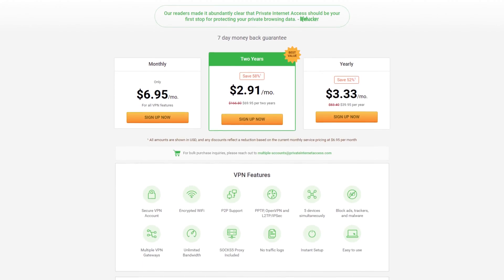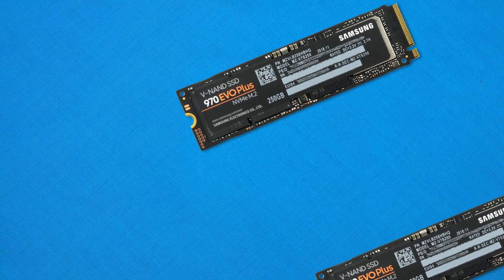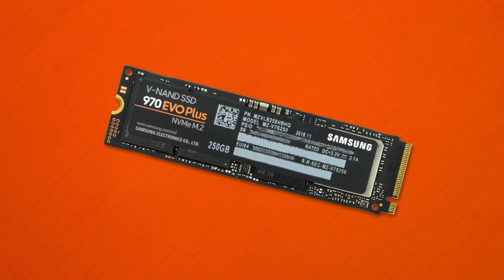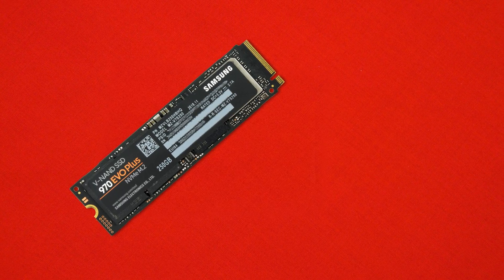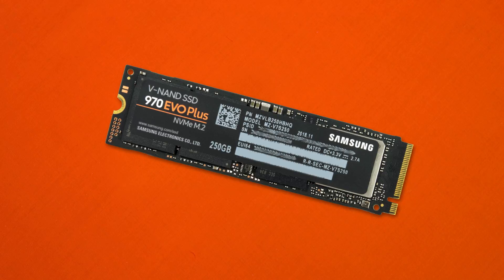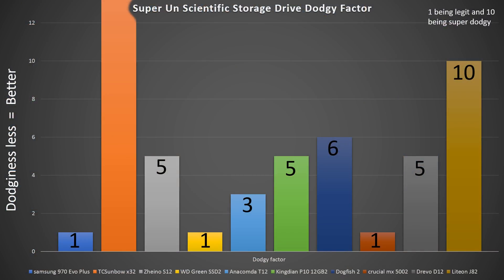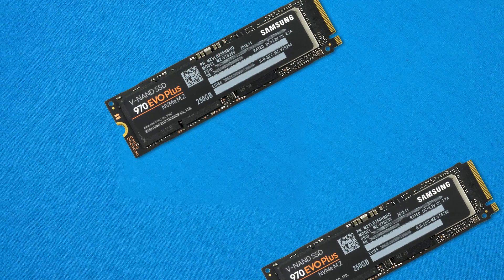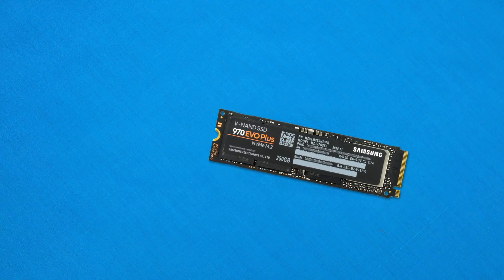Fastest Just Got Faster -Samsung 970 EVO Plus Review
Today we take a look at the fastest ssd we have seen so far the Samsung 970 Evo Plus, the fastest ssd just got faster

TLDW: 8:23

Intro:
Rootkit - Real Love
Outro:
Rezonate - Rebirth